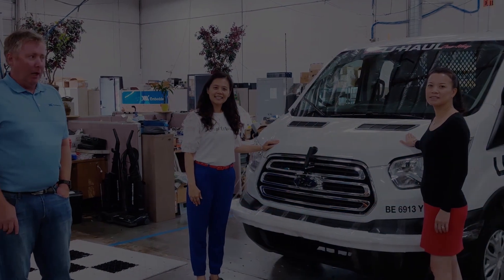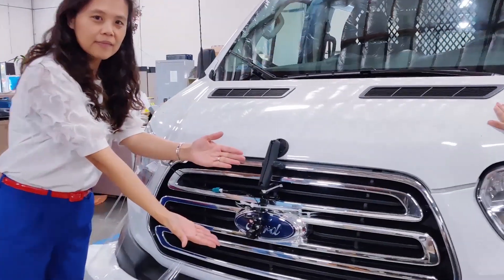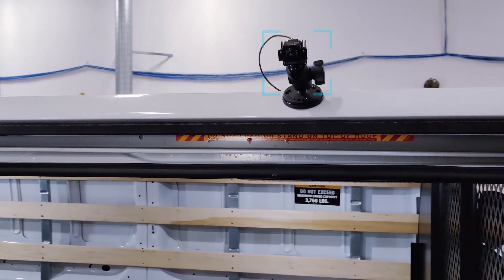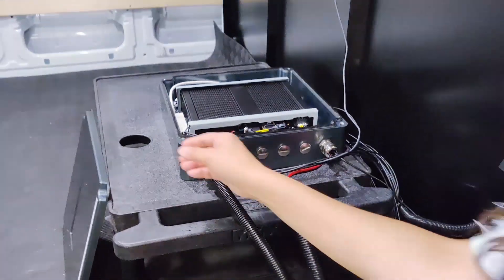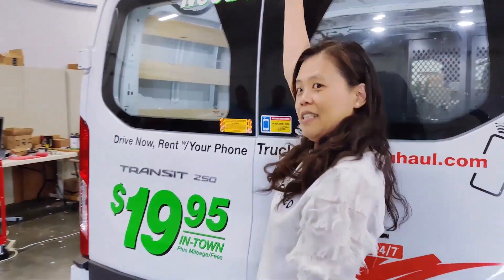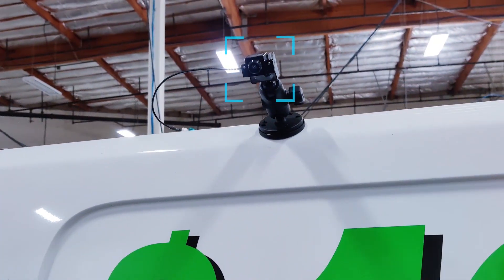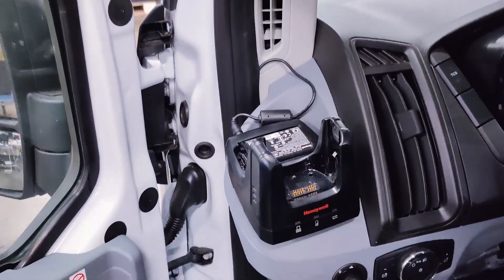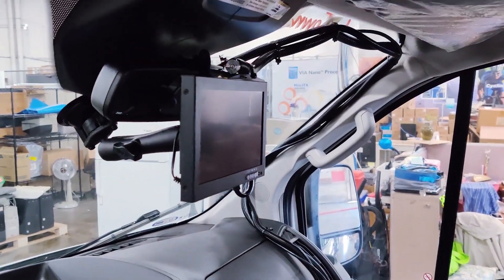VIA Custom Shop: Mobile360 M820 Setup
The VIA Custom Shop team in Fremont, California demonstrate the VIA Mobile360 M820, the system at the heart of our Surround View System (SVS) that includes a ruggedized chassis and enclosure, FOV90 Gen-locked cameras and cables.